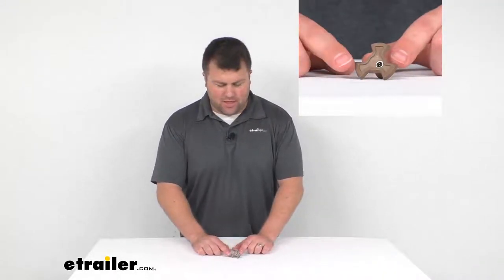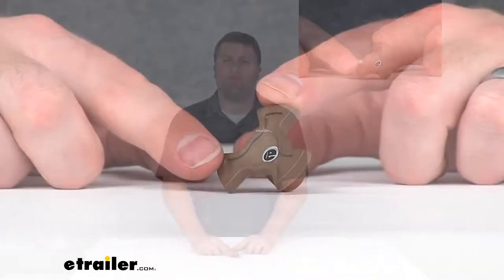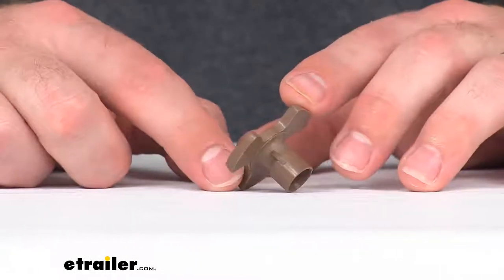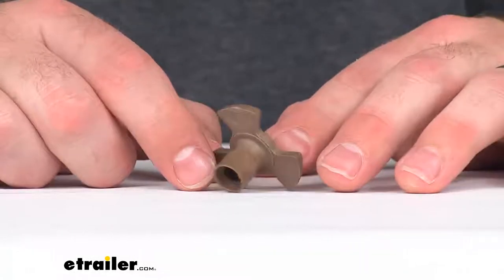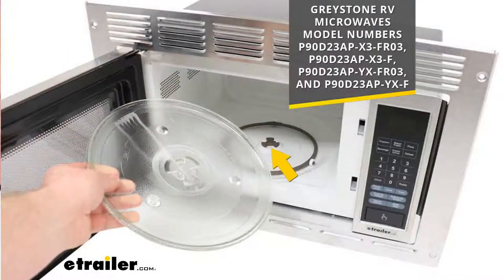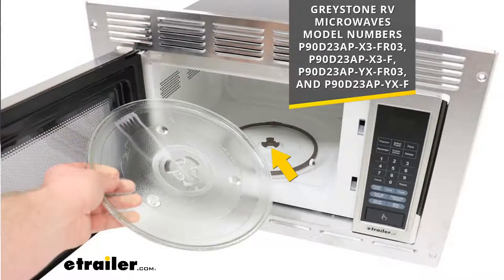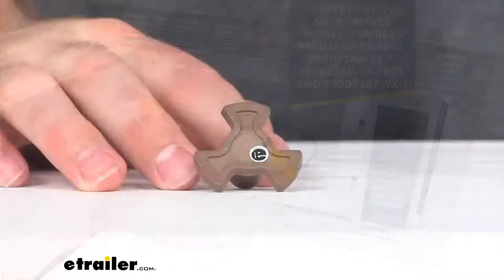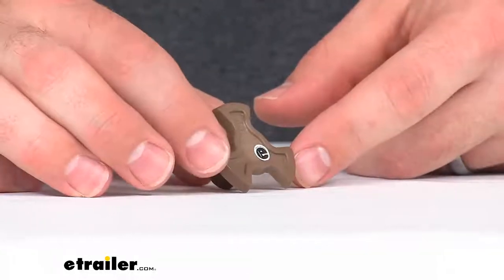etrailer | Checking Out the Replacement Turntable Pivot Point for Greystone RV Microwave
Hi there, I'm Michael with etrailer.com. Today, we're gonna take a quick look at this Greystone Replacement Turntable Pivot Point. This is going to replace the three-prong turntable pivot point for your Greystone RV Microwave. It will work for the model numbers that you see on the screen there, so if you have any of those models of Greystone RV Microwaves, this is going to be the exact replacement from Greystone for that little turntable pivot point that you can see that arrow pointing to on the screen there. So this is going to be exactly what you need, so that you can enjoy having that turntable functioning properly in your Greystone Microwave again. That's gonna complete our look for today.